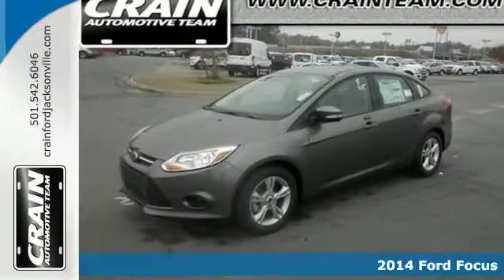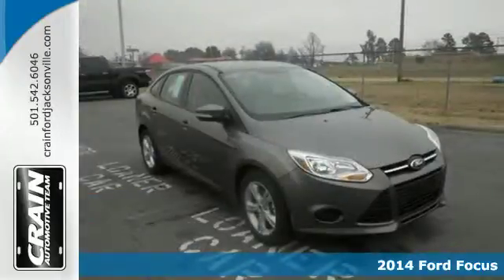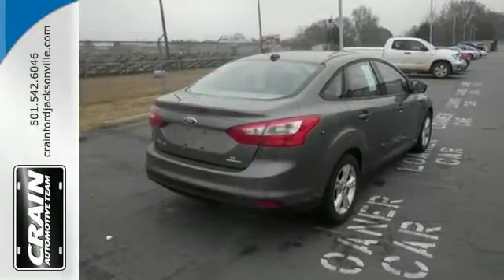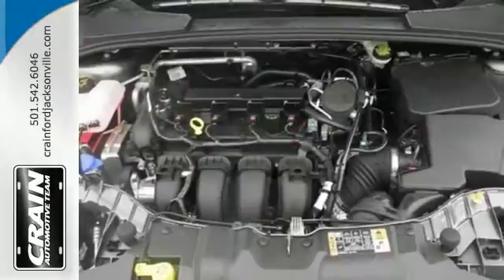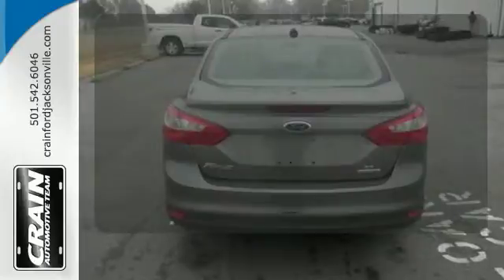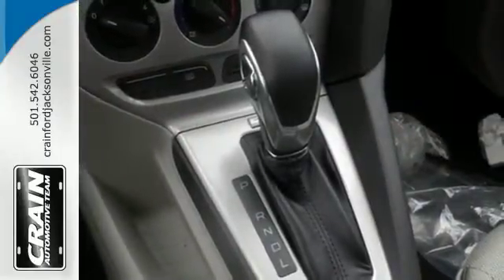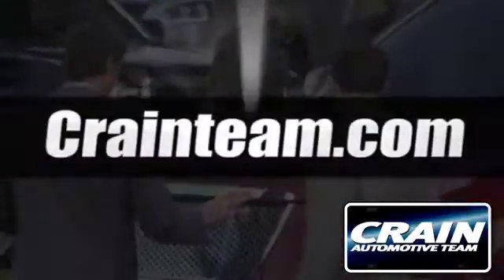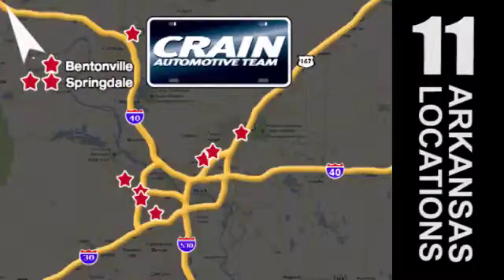2014 Ford Focus Little Rock AR Jacksonville, AR 4JC3226 - SOLD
Year: 2014
Make: Ford
Model: Focus
Trim: SE
Engine: 2.0L I-4 GDI Ti-VCT Flex-Fuel Engine
Transmission: Automatic
Color: Sterling Gray Metallic
Interior: Medium Light Stone
Stock #: 4JC3226
VIN: 1FADP3F26EL436290

Address:
1800 School Drive